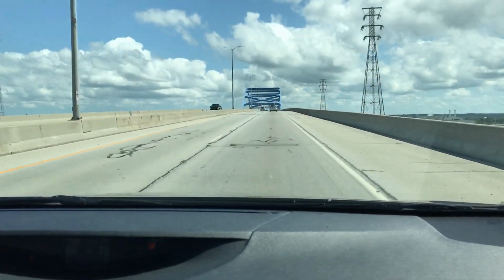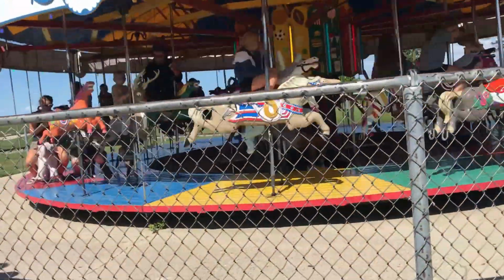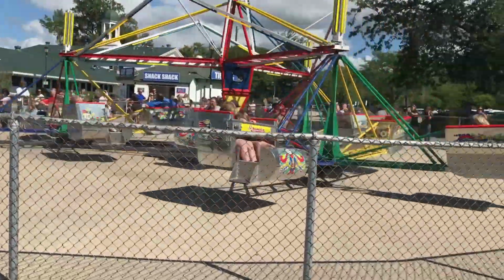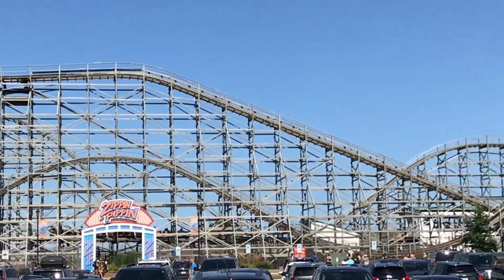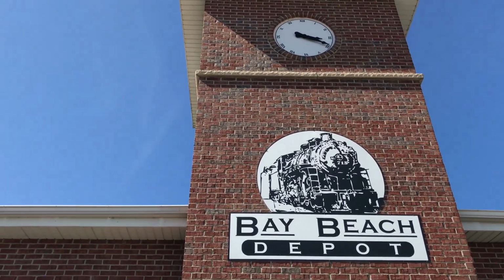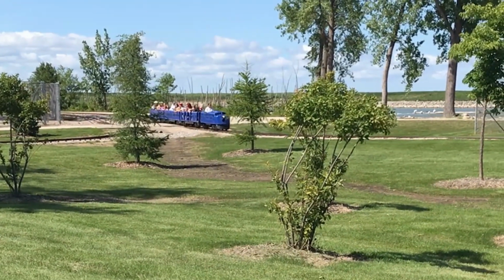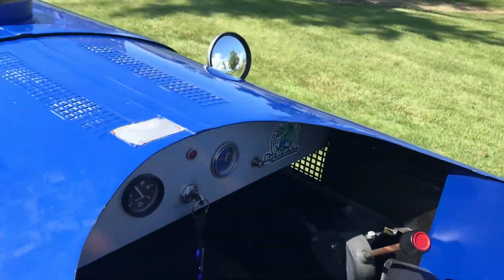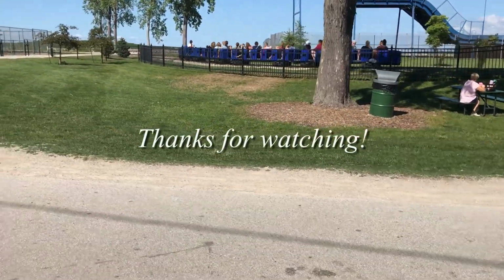Riding the Bay Beach Amusement Park Train (And the giant Ferris wheel)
Earlier this week my family went to Bay Beach Amusement park which is a long time family favorite. This time we went to ride the big Ferris wheel and the west park train.